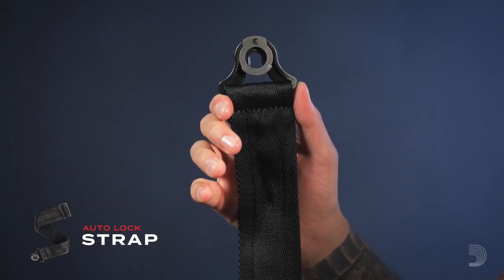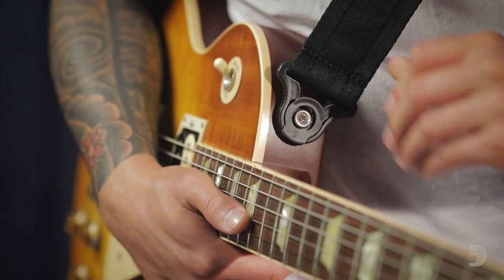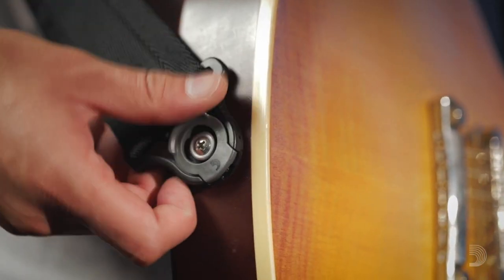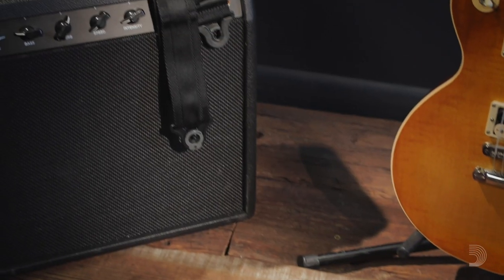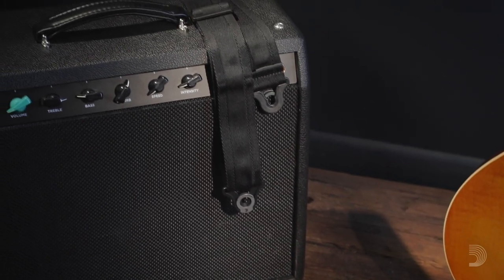How Citizen Recorded Life In Your Glass World - Rig Rundown Trailer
This week's rigrundown catches back up with indie rockers Citizen. In this clip, singer Mat Kerekes details building his home studio (a pandemic project) and how recording his own band shaped 'Life In Your Glass World'.